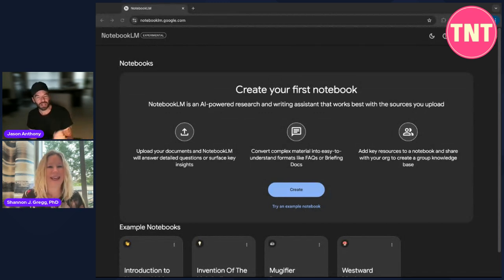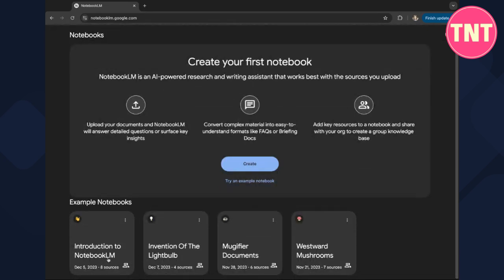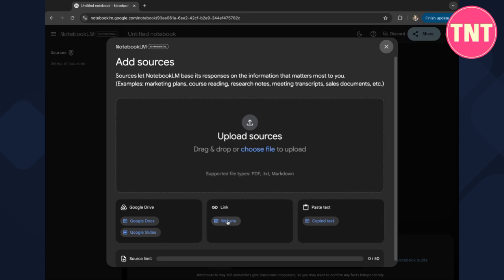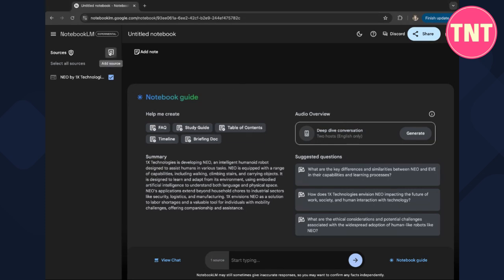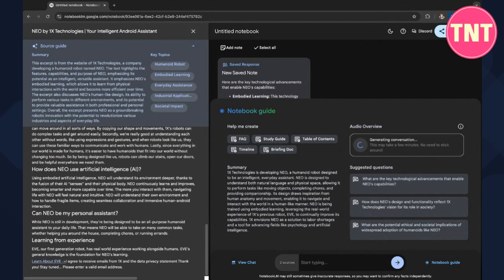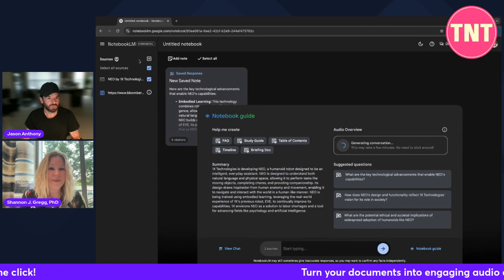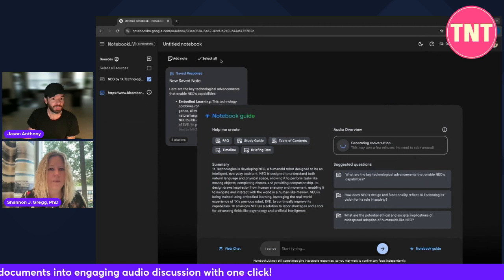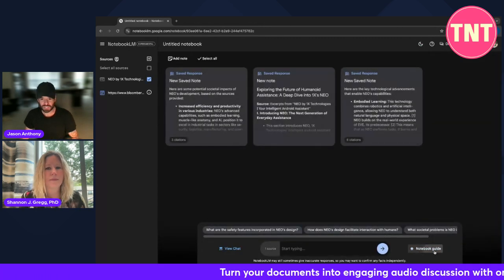Episode 6 NotebookLM Audio Overview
NotebookLM launched Audio Overview! Use this one-click feature to create a conversational podcast from different sources. Join us as we demo this AI-powered research and writing assistant's new feature.